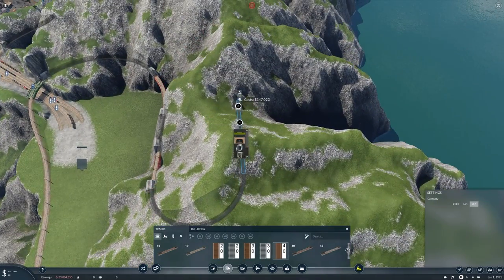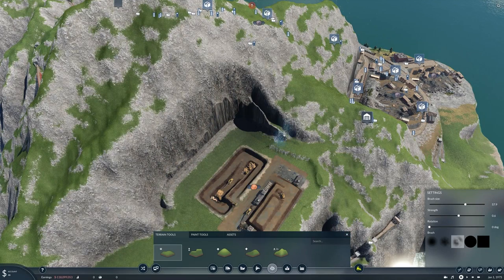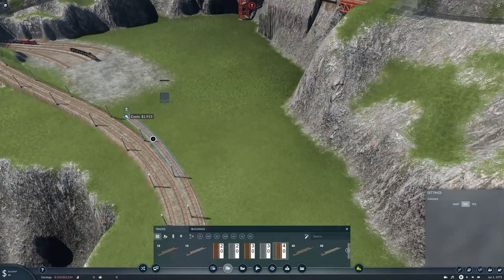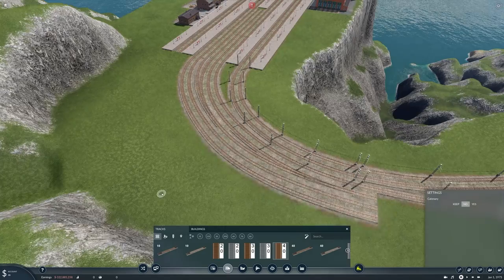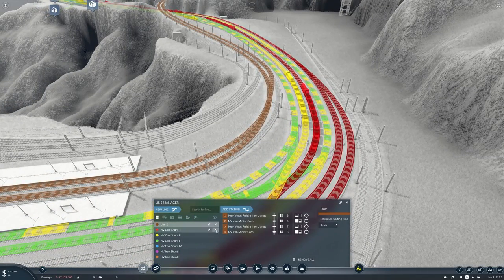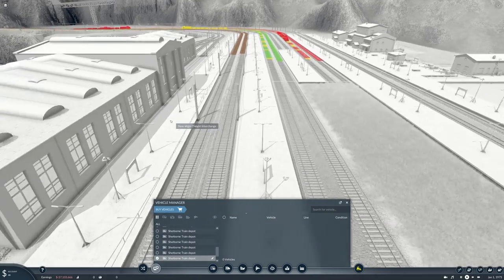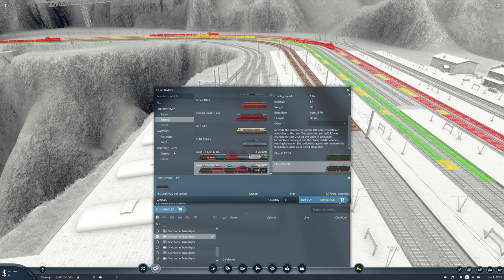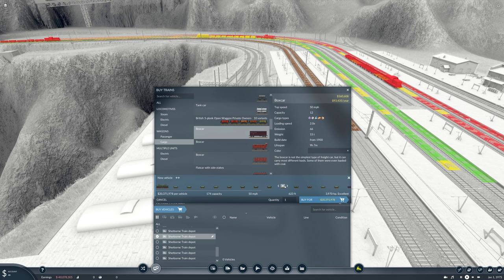Transport Fever 2 Peninsula Iron Mine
Transport Fever 2 Peninsula map series finishes off the initial coal and iron mine leading to steel production. More tracklaying, route planning and trainspotting as the coal mine area is expanded, bulldozed, rebuilt, bulldozed and rebuilt so more. Good times.

If you'd like to try the map yourself, find it

Once in a while I post something of value in here.

No, that isn't true except for in the super-secret secret message section right at the very end of the description. To get to that point you'll have to scroll past a big lump of links and nonsense all of which will enrich your life... if you let them.

How would you like to seize control of the bombastic outro? As a performing video monkey I'm now offering you the opportunity to do just that. Within reason. Obviously, I won't tell you where the line of "within reason" resides, but you can try it and find out. Swing by my Wisio and I'll see what I can do

Right, this is how you can get the very best out of this channel, and lend a significant chunk of help toward its future success. If you have $1 per month you can gain access to exclusive videos, the magical Discord channel, and consider yourself a member of Fail Brigade:

(*) - Today's secret: The balance of progress to detail of that progress isn't spot on in this video. I do think the commentary is closer to being right though. Consider this an evolving format until I find the sweet spot.